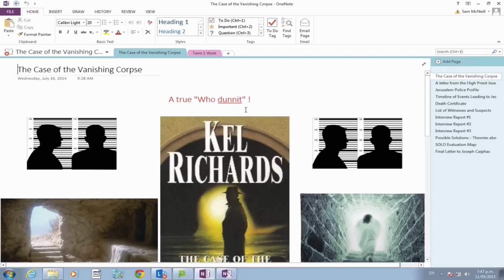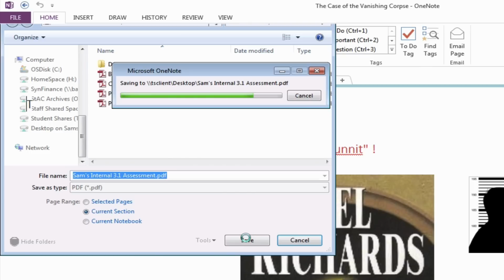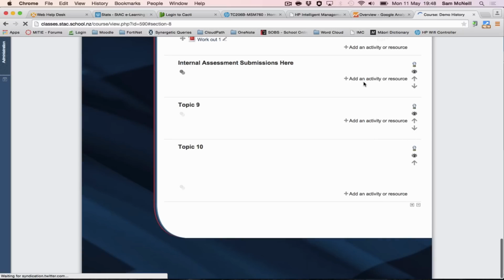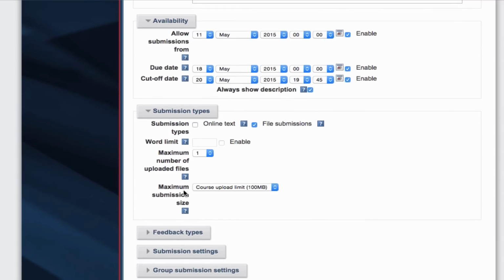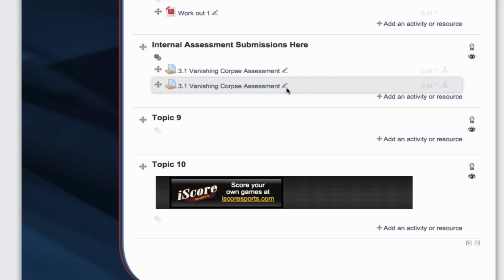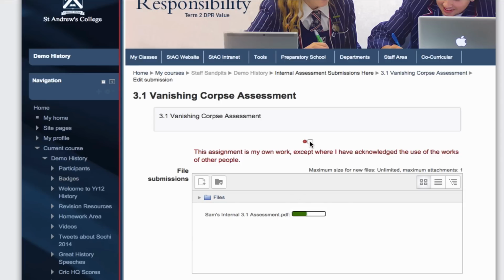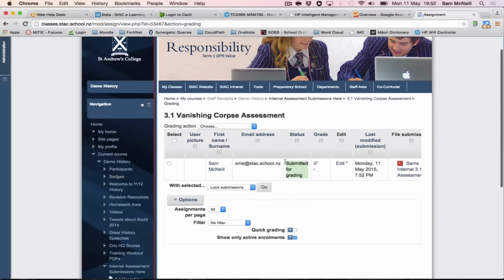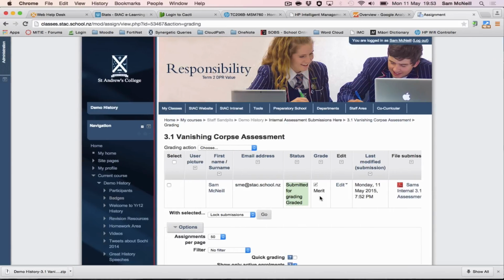Exporting OneNote to PDF & Uploading to Moodle Assignments